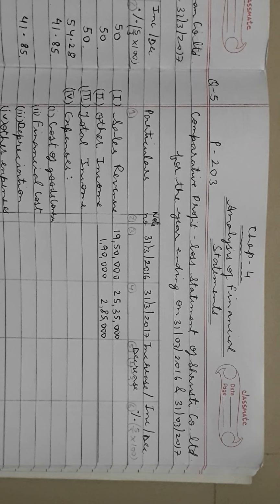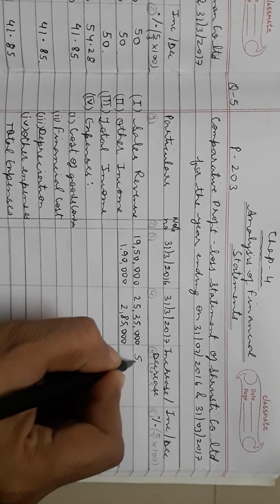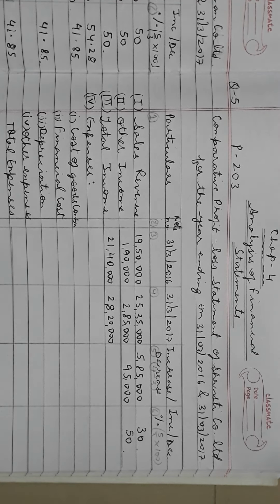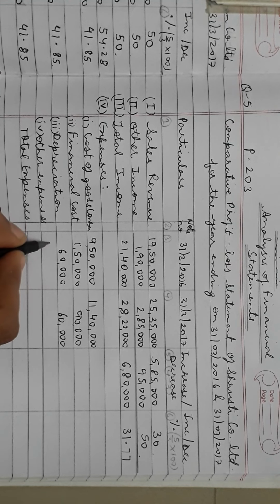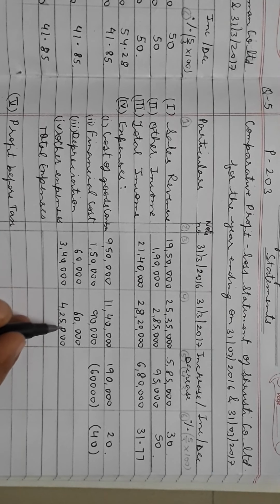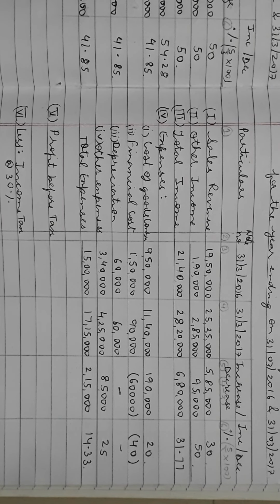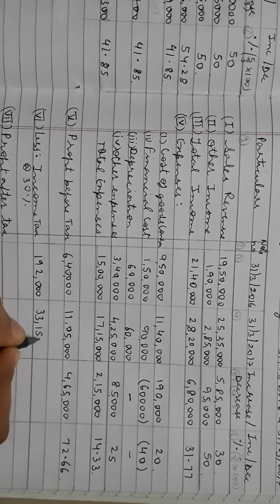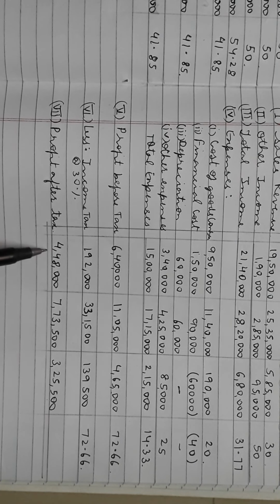Accounts Part 2 ,Chap 4 Analysis of financial statements ( ex 4 sum no.5)